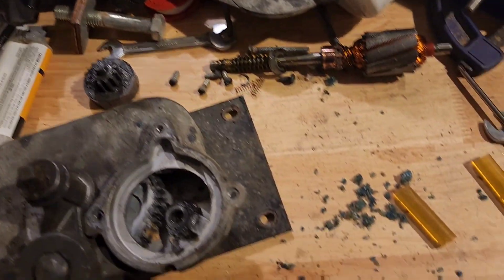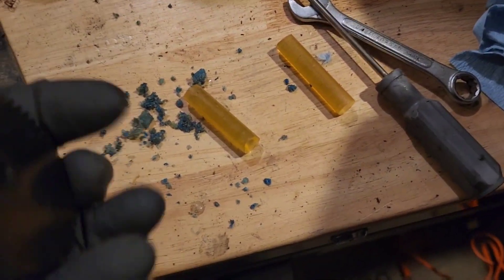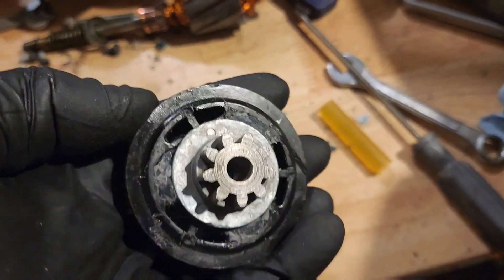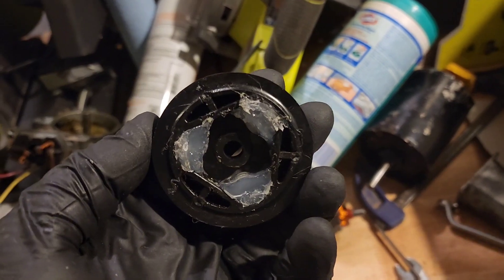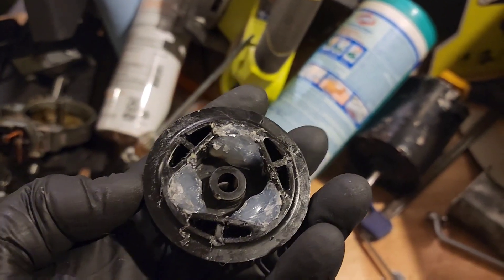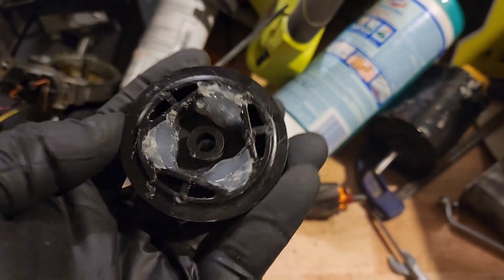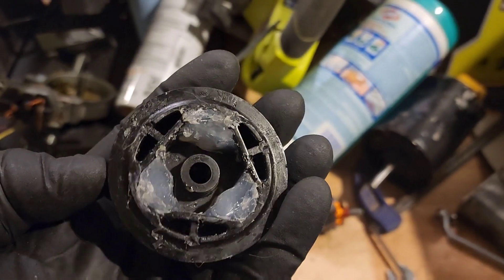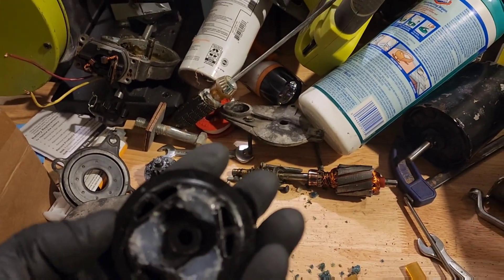fixing the step motor for the rv